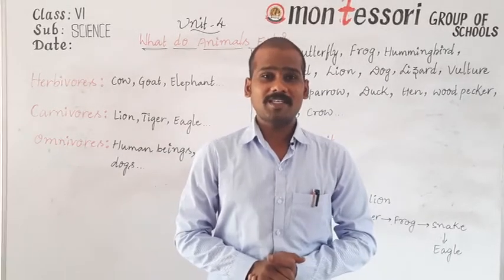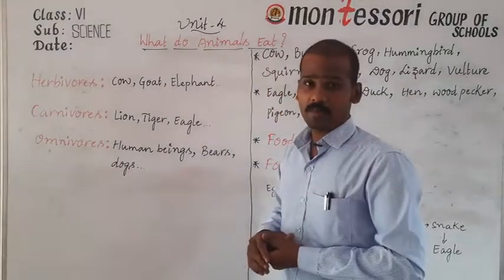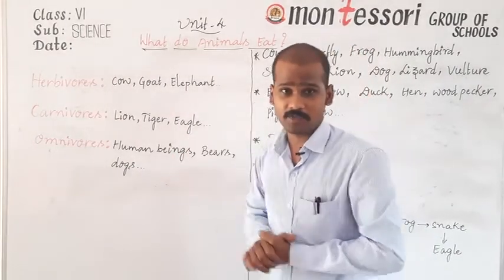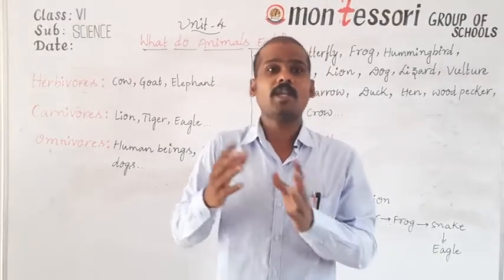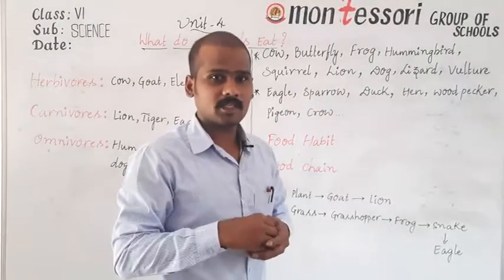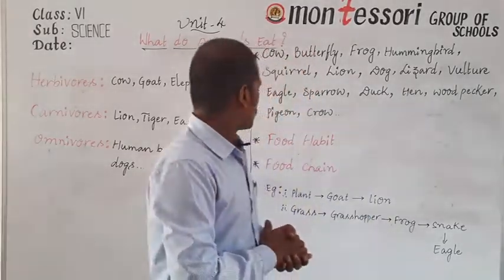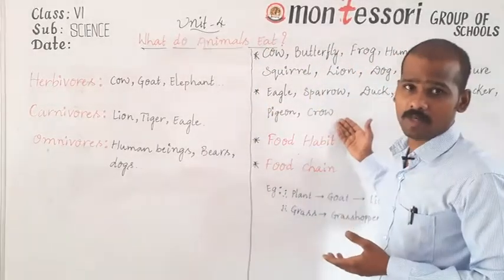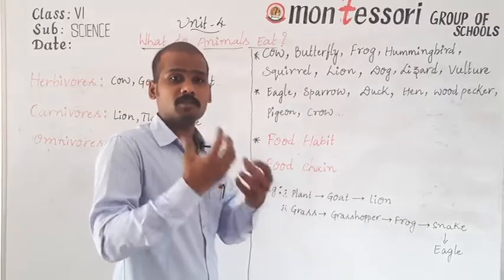VI General Science Unit (IV) (03-11-2020)